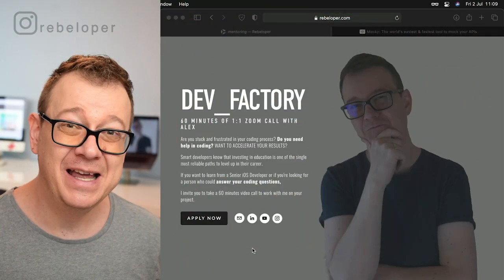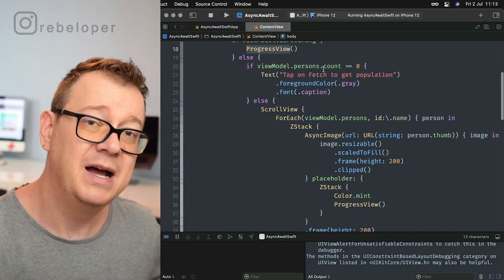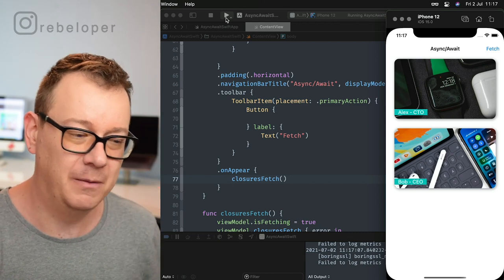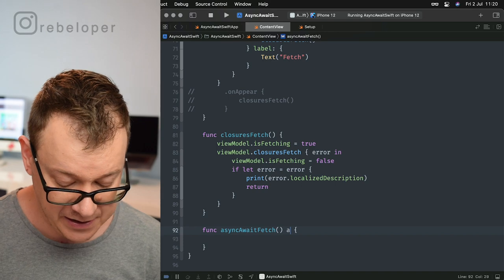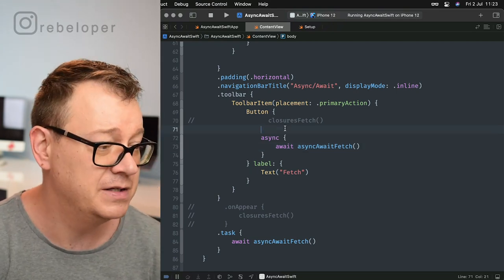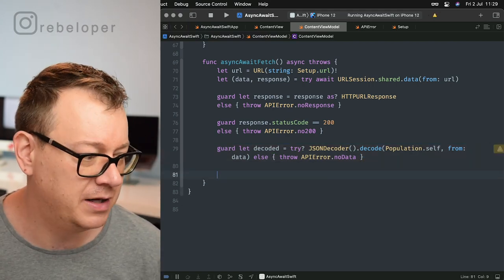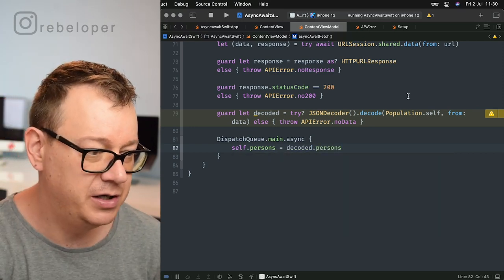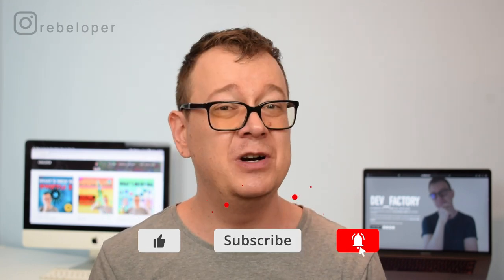Async Await Swift Tutorial For Beginners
Async Await Swift  | Async iOS 2021 tutorial
Want to know about Async Await Programming? Want to learn more about async await swift? That's what this async await video is all about. In this async ios 2021 tutorial I will talk about swift concurrency, Swiftui async image, dispatch queue and swift operation queue. I will introduce you how to download image swiftui, async await ios and what is async image. I'm diving into swift async, swift closure and all you really need to know about swift async await.​ In this swift async tutorial I will share a lot of stuff about swiftui asyncimage, so you can easily understand SwiftUI Image. Join me as I break down asyncimage swift and swiftui download image. Learning about asyncimage will make such a big difference in your journey. With this async image swiftui by rebeloper you will understand async image swift and swiftui images.
Let’s dive in into Async iOS 2021 tutorial, keep on watching!

CHAPTERS:
00:00 INTRO
00:25 WHY ASYNC/AWAIT
01:13 STARTER RESOURCES
03:25 PROJECT MVVM LOGIC
04:56 WITH CLOSURES
08:15 MOCHY
10:07 ASYNC FUNCTION
12:10 WHAT IS TASK?
12:40 AWAIT
13:20 ASYNC ENVIRONMENT
14:36 THROW ERRORS
15:20 ASYNC URLREQUEST DATA
17:29 TRY AWAIT
20:30 DO TRY AWAIT CATCH
22:35 MAINACTOR
26:05 WHAT TO DO NEXT